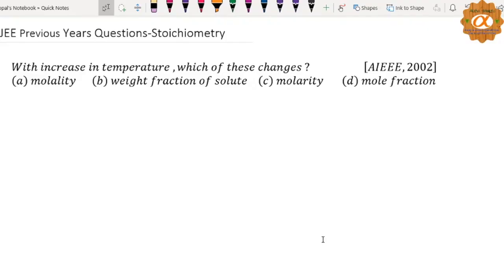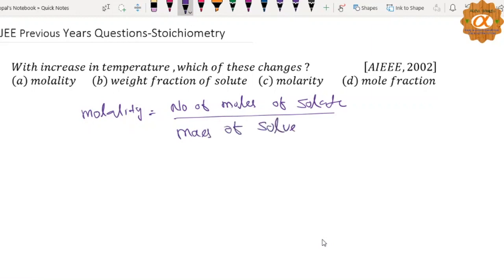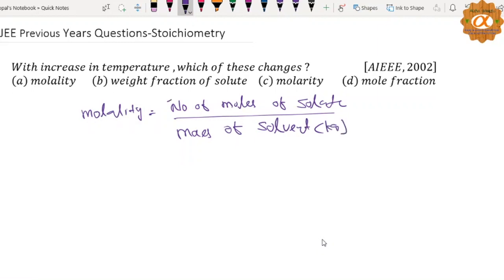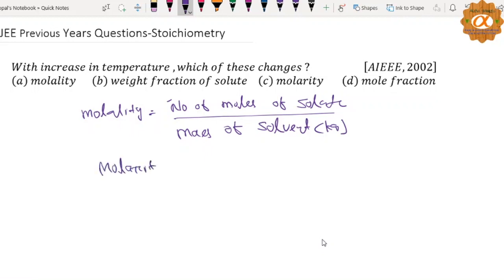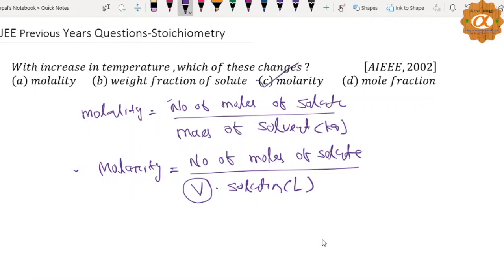CHEMISTRY STOICHIOMETRY 01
ONLINE ACADEMY OF SCIENCES OF MIDDLE AND HIGH SCHOOL AND LANGUAGES